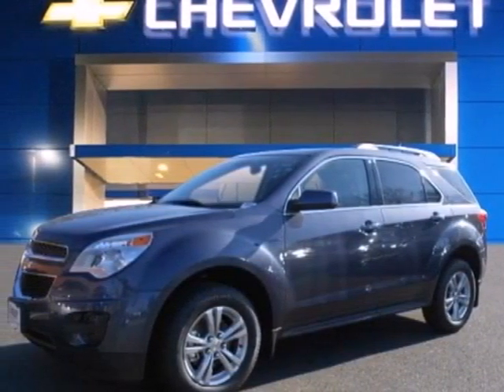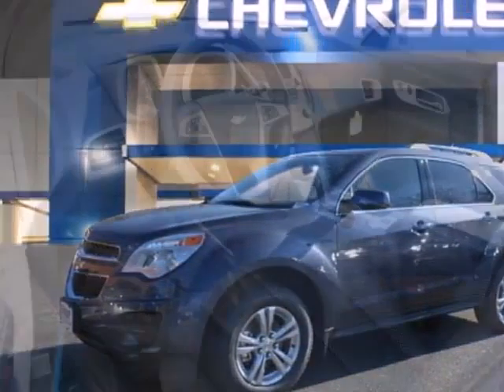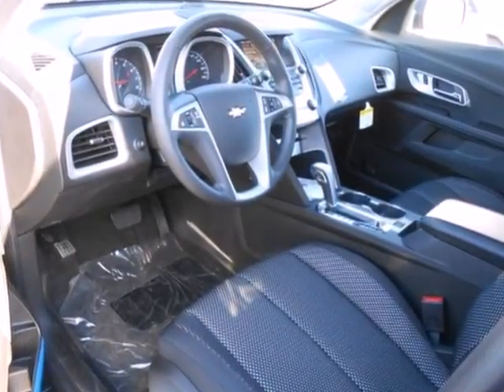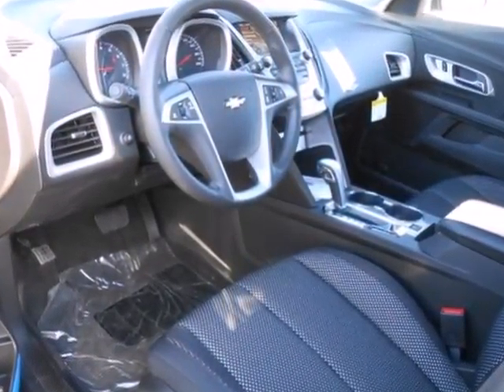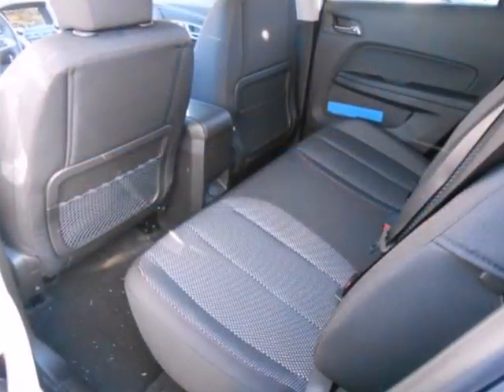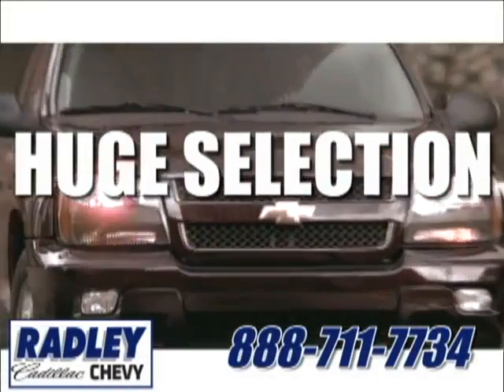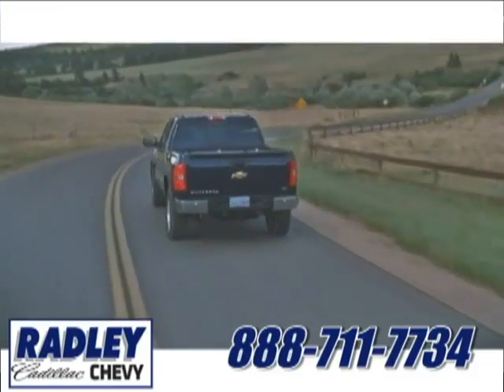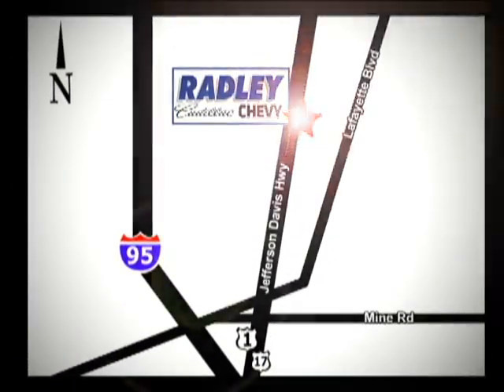2013 Chevrolet Equinox Fredericksburg VA Price Quote, VA T53179 - SOLD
Year: 2013
Make: Chevrolet
Model: Equinox
Trim: LT
Engine: I4 2.4L
Transmission: Automatic
Color: Atlantis Blue Metallic
Stock #: T53179

Address:
3670 Jefferson David Hwy